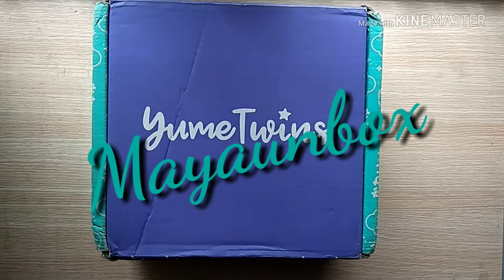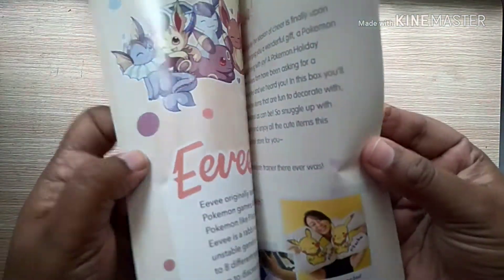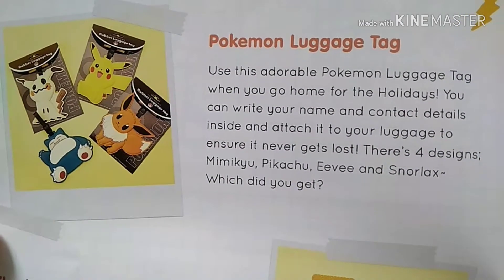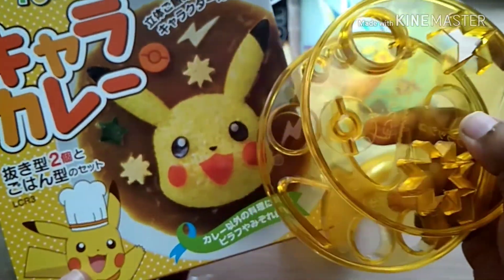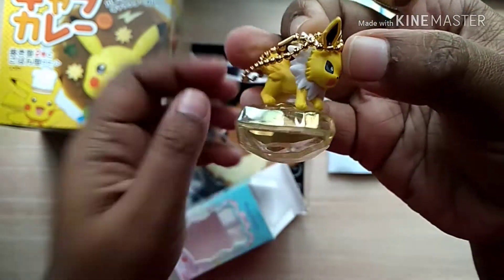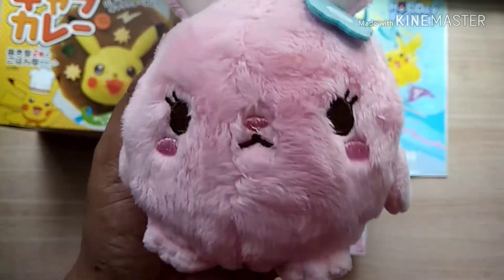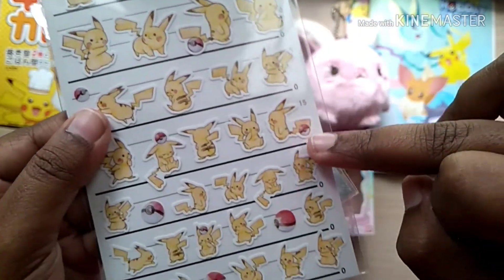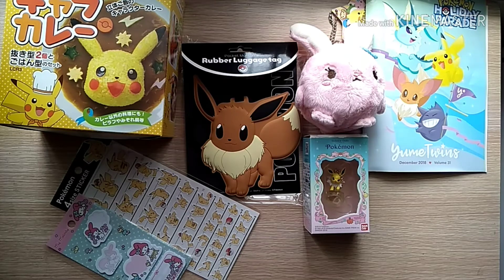YUMETWINS DECEMBER 2018 UNBOXING BY MAYAUNBOX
Get this box at

Box retail to 35$